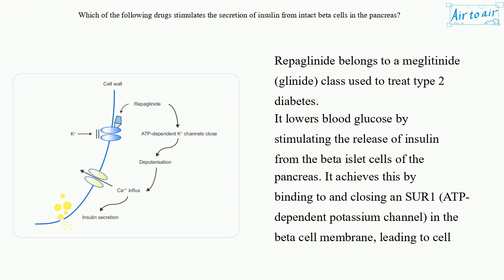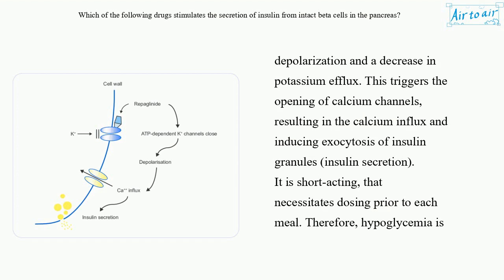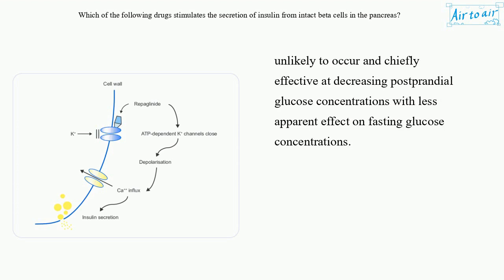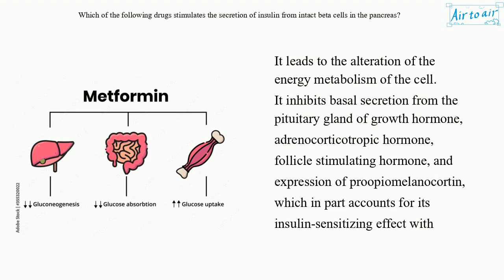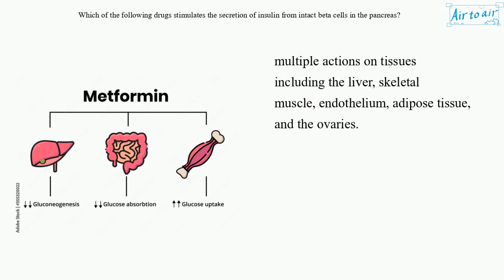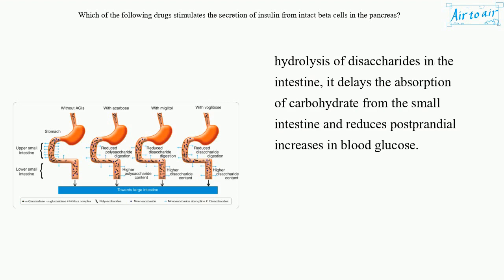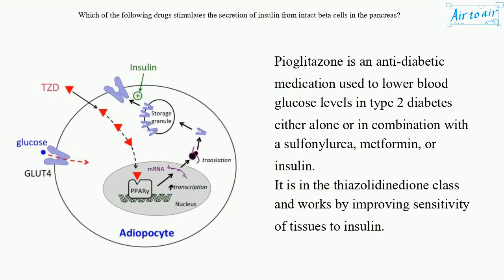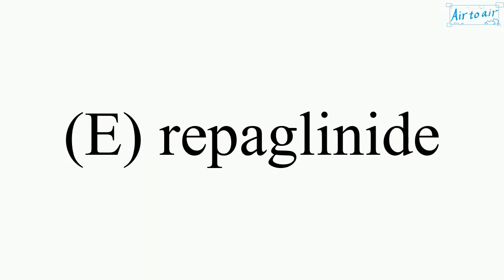USMLE Step 1 Year: 2024 Number: 1255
Which of the following drugs stimulates the secretion of insulin from intact beta cells in the pancreas?

alendronate
insulin
metformin
miglitol
pioglitazone
repaglinide